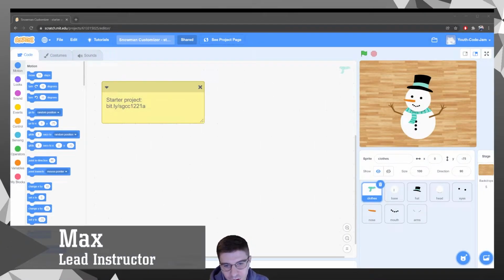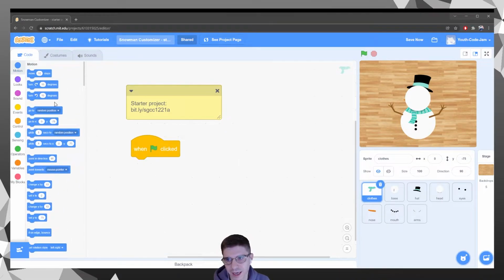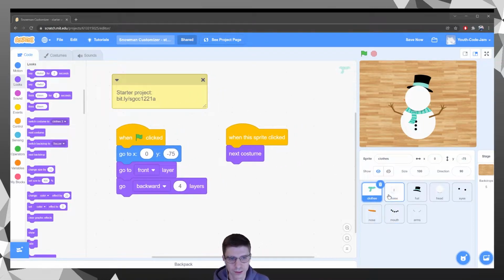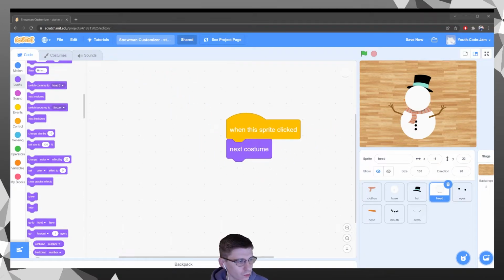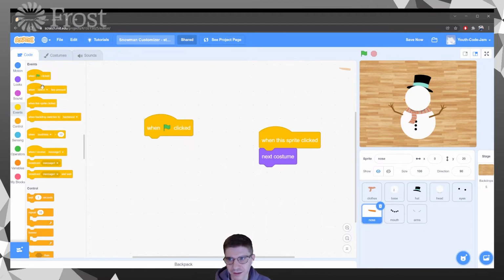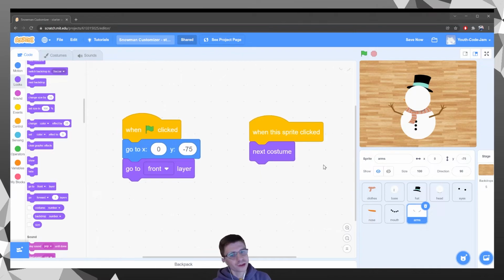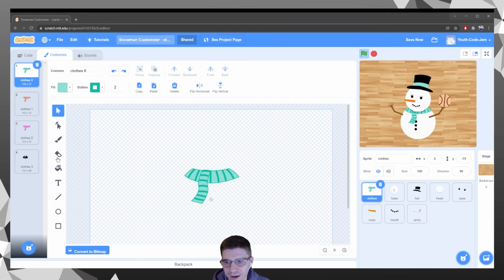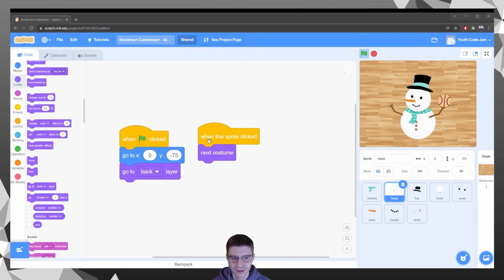Spurs Give x YCJ: Holiday Snowman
Coyote Coding Camp Winter 2021
Thanks to our partner Spurs Give and sponsor Frost Bank for helping us make this event possible!